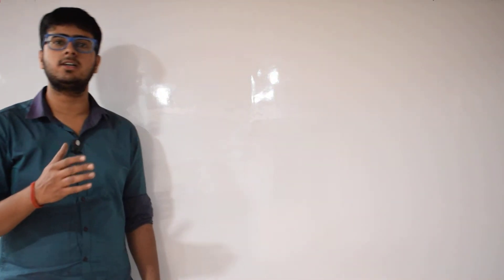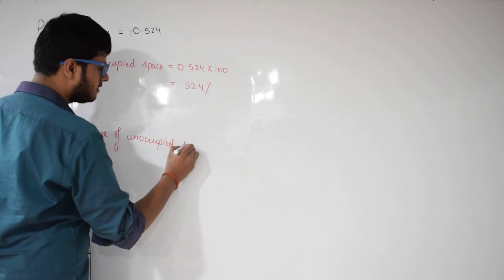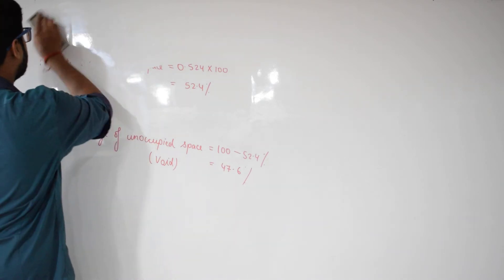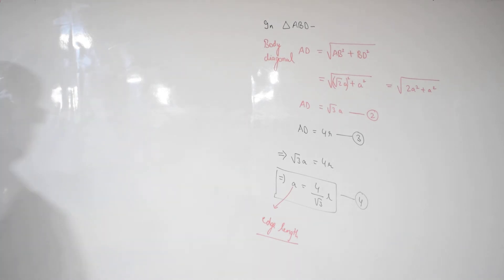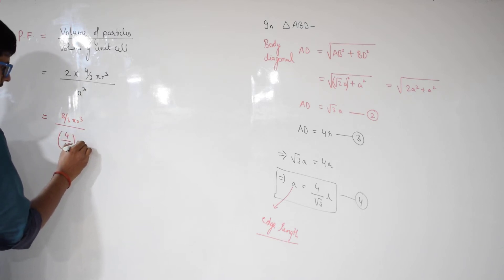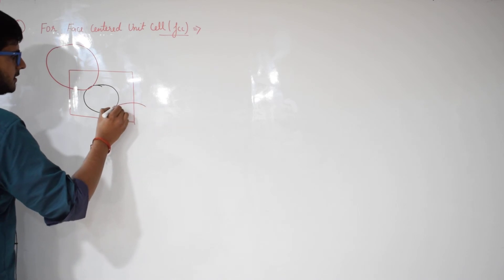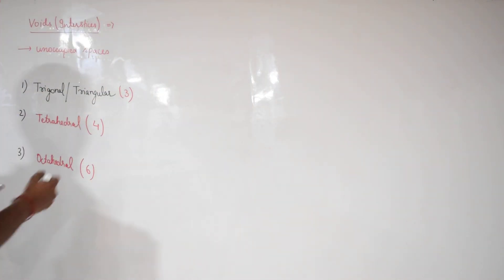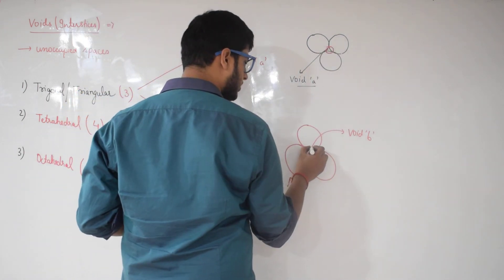Packing Fraction of fcc and bcc Arrangements by Rishabh Tripathi